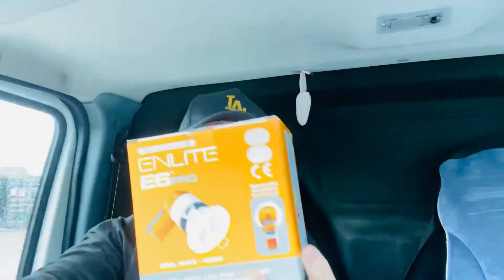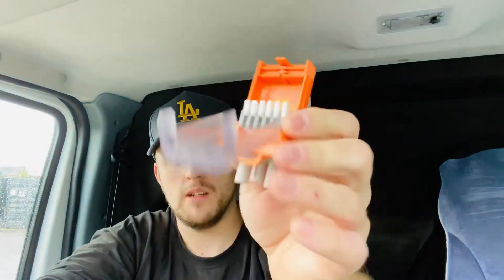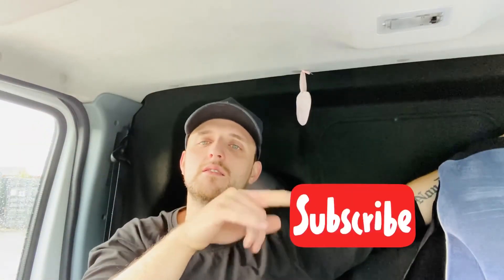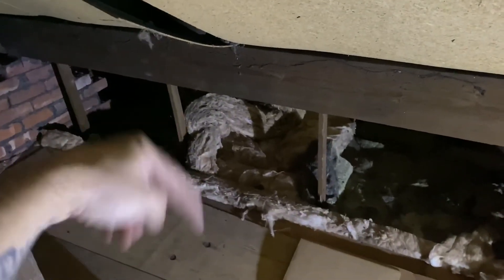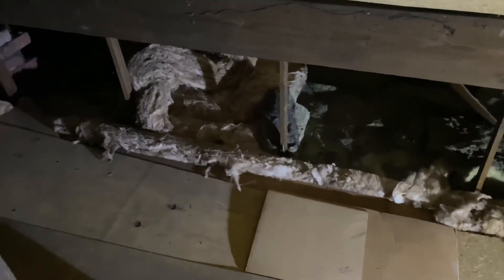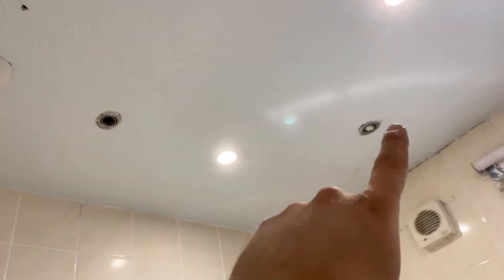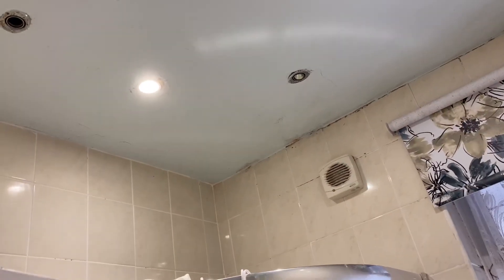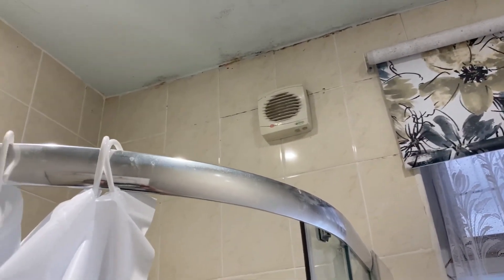Downlights - electricians day - Enlite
Installing a few downlights this morning
Any video recommendations leave in the comments